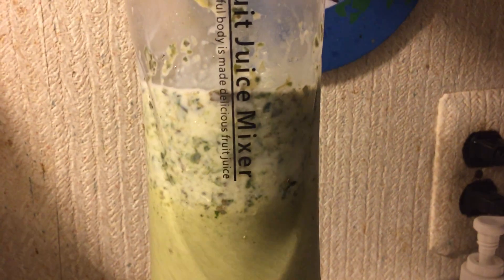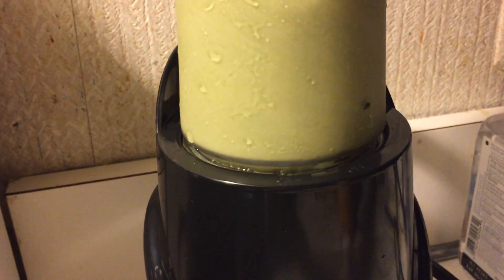20 Oz Blender - Mix, Change Top And Go - Comes with 2 Cups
Personal Juicer made with a Stainless Steel blade and comes with (2) 20 Oz BPA Free Cups.

No need for a blender anymore. This slim blender blends right in the cup you will drink from. Less to clean and easy to grab and run!

To purchase